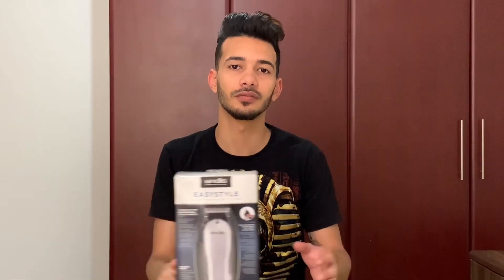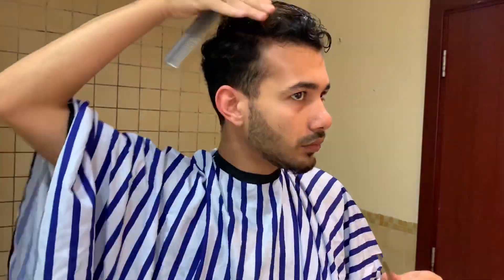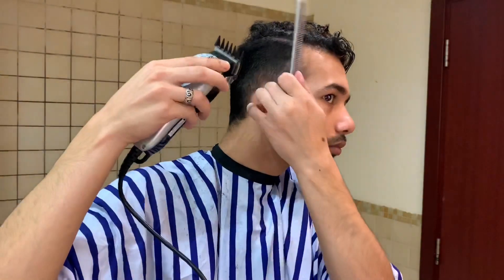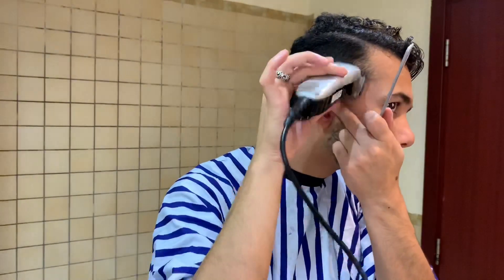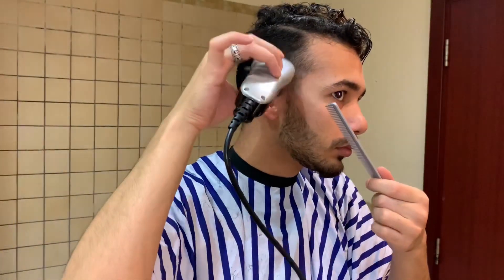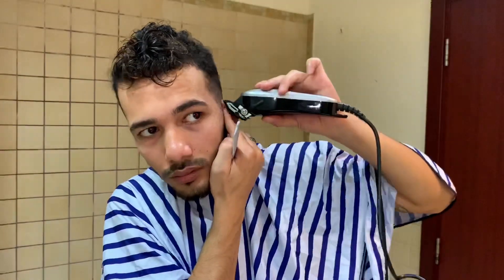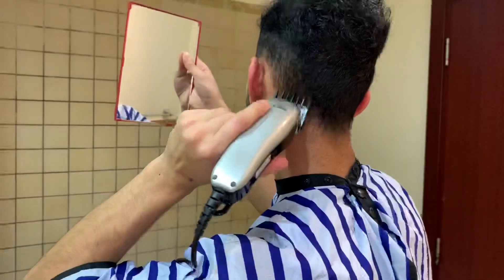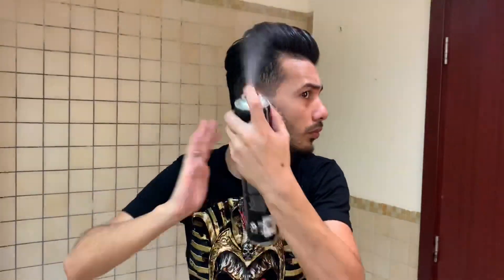How you cut your own hair in 3 minutes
Andis’s clipper
Follow me ✌🏻
👇🏻👇🏻Order the Andis clipper from here 👇🏻👇🏻